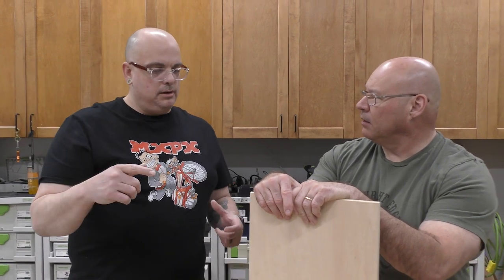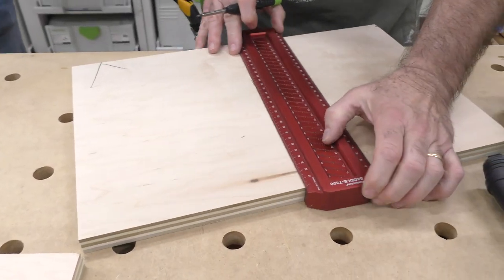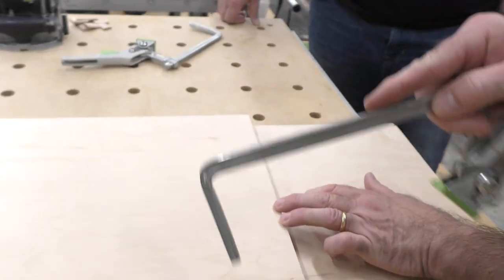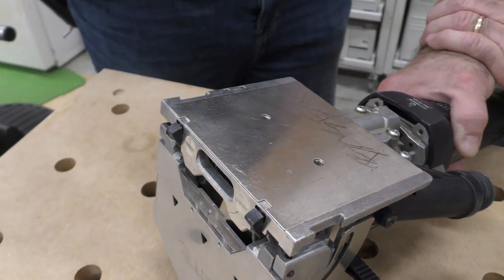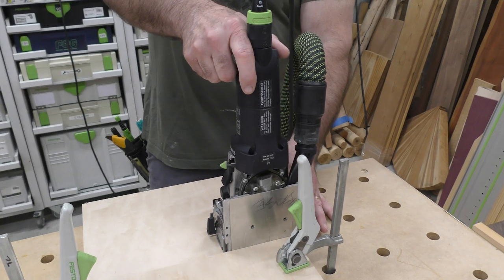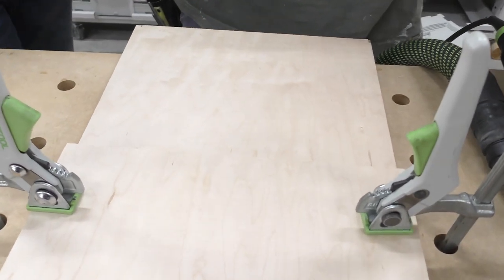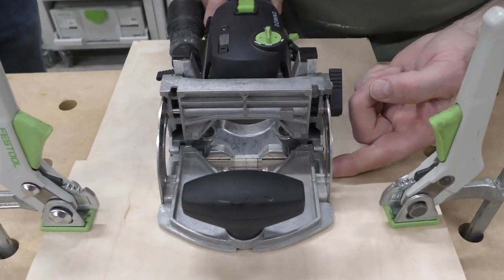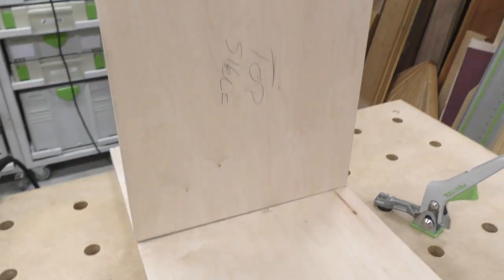Domino In The Middle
Sedge walks us through using the Domino for a fixed shelf and shares tips and tricks along the way.

Tools used:
Domino DF 500

SedgeTool is all about woodworking and having a great time doing it. SedgeTool is Brian “Sedge” Sedgeley who brings 30 years of woodworking experience and tons of energy to the team. Derick “Big D” Clements who has NO CLUE about woodworking but is ready to learn. Chris "cameraman" Seibert who films it all! If you want to have a good time and learn something about woodworking, then you’ve come to the right place.